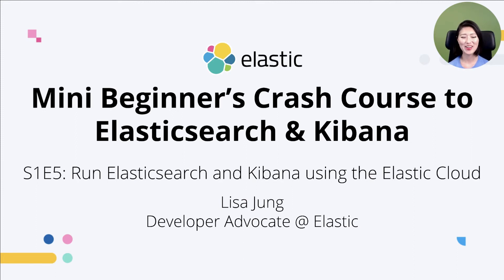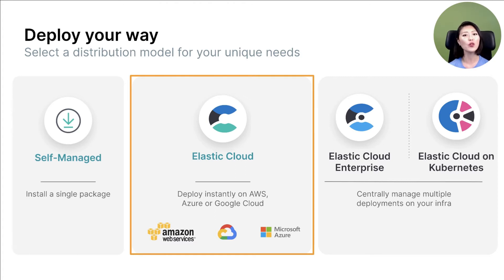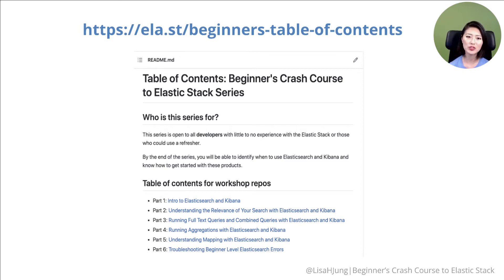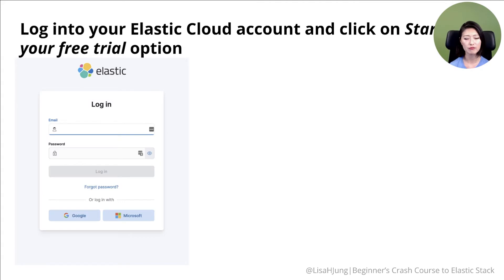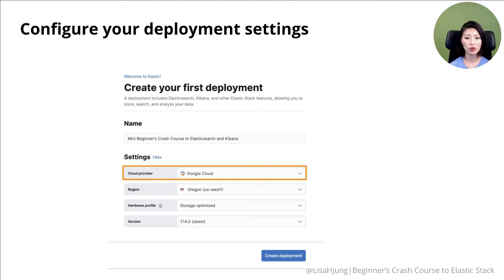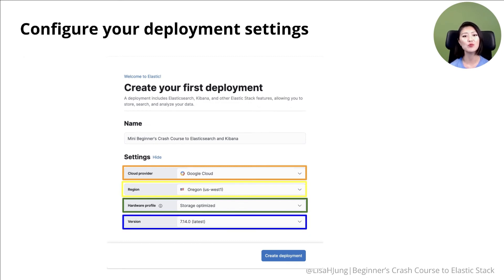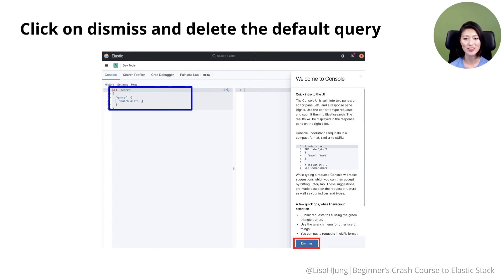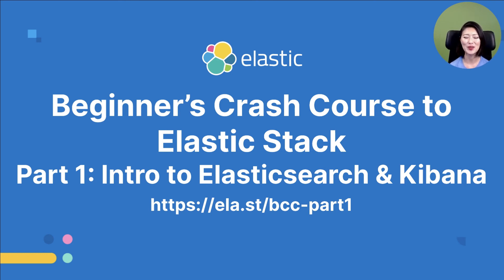How to Run Elasticsearch & Kibana using the Elastic Cloud - S1E5: Mini Beginner's Crash Course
Join Elastic Developer Advocate Lisa Jung (@lisahjung) to learn how to run Elasticsearch and Kibana using the Elastic Cloud!

This is episode 5 of the Mini Beginner’s Crash Course to Elasticsearch and Kibana.

Mini Beginner’s Crash Course is a series of short videos for developers with little to no experience with Elasticsearch and Kibana or those who could use a refresher.

FULL-LENGTH WORKSHOP:
This video is an excerpt from the Beginner’s Crash Course to Elastic Stack Part I.

By the end of this workshop, you will be able to:
- understand how the products of Elastic Stack work together to search, analyze, and visualize data in real time
- understand the basic architecture of Elasticsearch(nodes, clusters, and shards)
- download and run Elasticsearch and Kibana locally on your machine
- run CRUD operations with Elasticsearch and Kibana